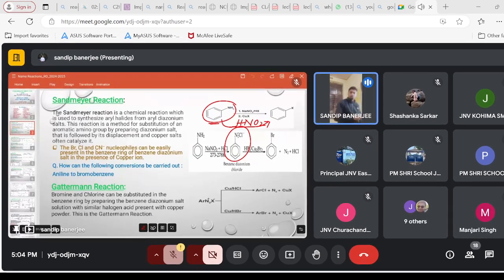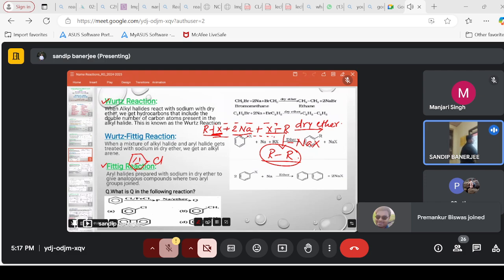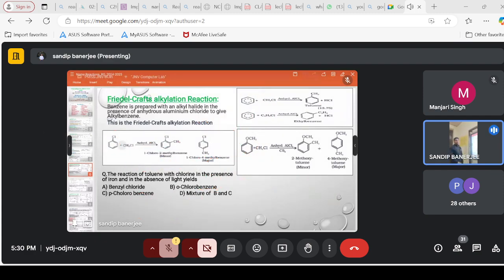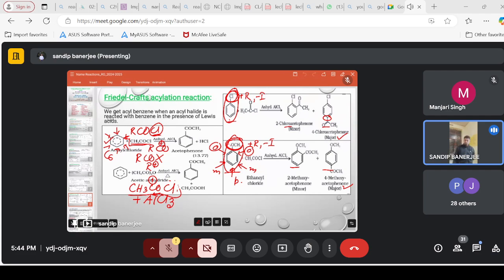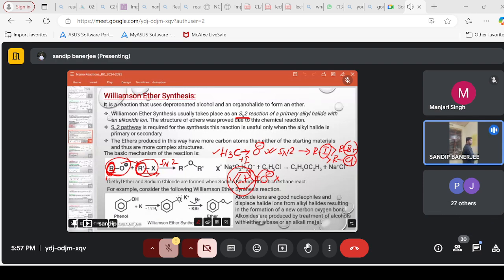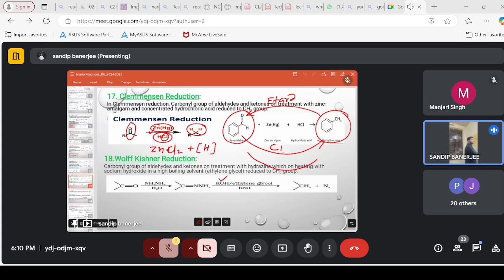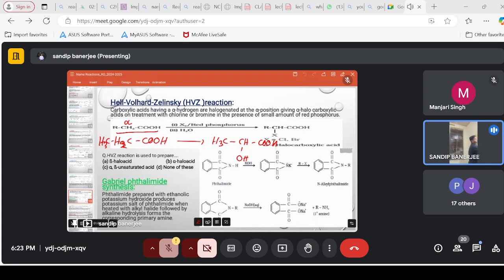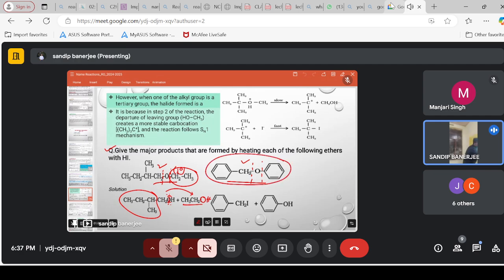Important Name Reactions and Reaction Mechanism for CBSE: Sandip Banerjee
Name reactions, mechanism, important questions: PYSs and NVS RO papers